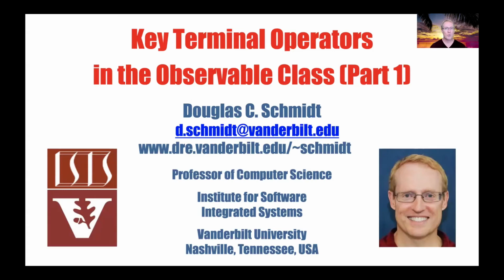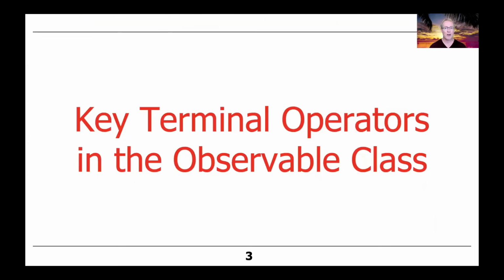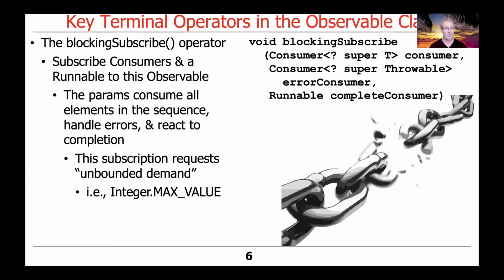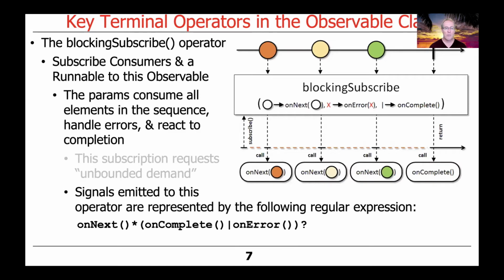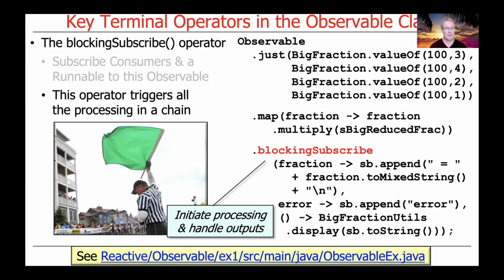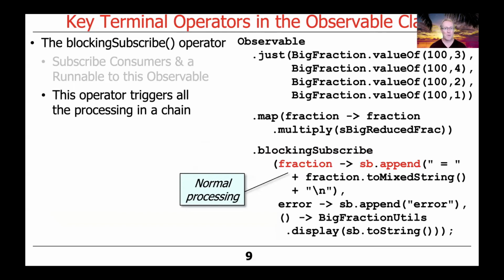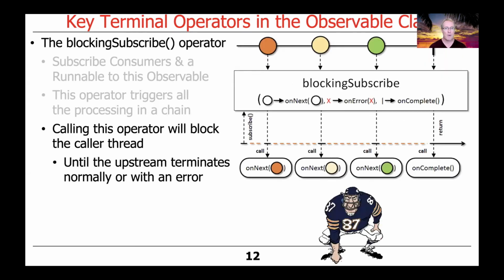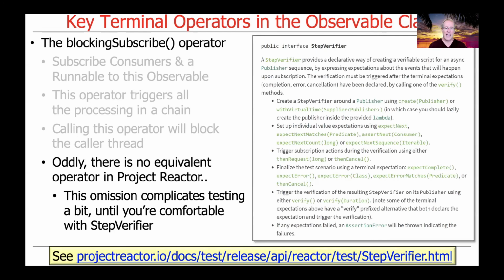Key Terminal Operators in the Observable Class (Part 1)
This video examines a key terminal operator, blockingSubscribe(), defined in RxJava's Observable class that terminate an Observable stream & triggers all the processing of operators in the stream.